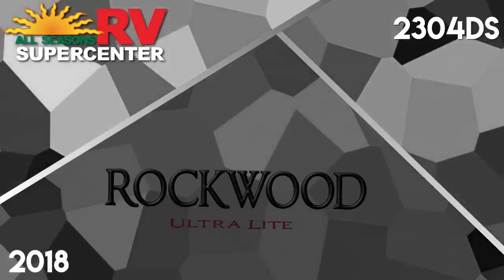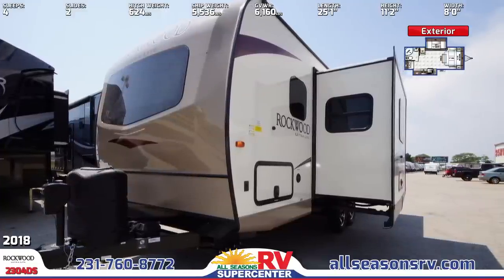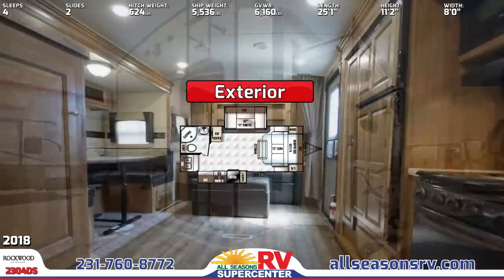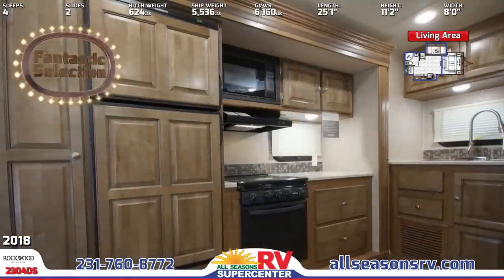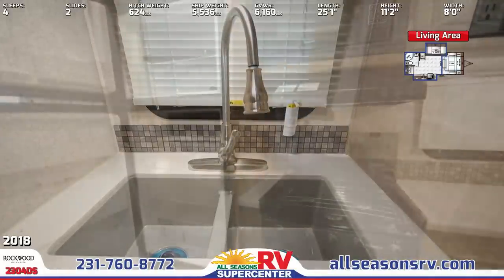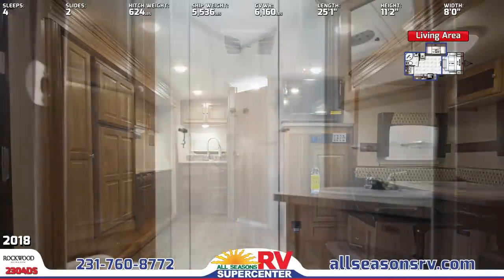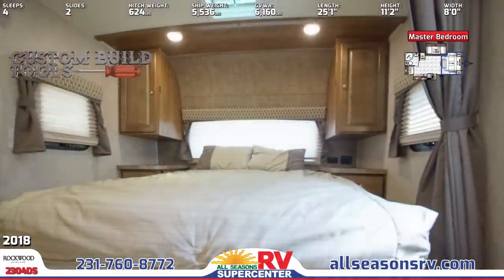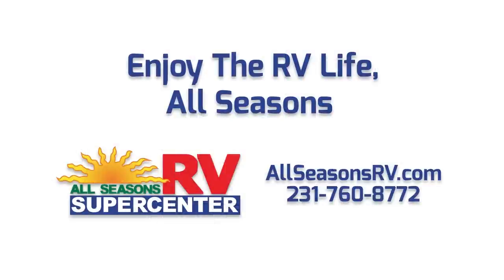2018 Forest River Rockwood Ultra Lite 2304DS Travel Trailer RV For Sale All Seasons RV Supercenter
Style and quality construction with maximum towability in the new 2018 Rockwood Ultra Lite 2304DS. Find yours today at All Seasons RV Supercenter!

This is a double-axle travel trailer with 2 slide outs, 6-sided aluminum cage construction, vacuum laminated 1-piece roof and walls, and 4 frame-mounted stabilizer jacks. Standard on this model are nitro-filled radial tires on polished alloy wheels, slam latch baggage doors, tinted frameless windows, and sleeping for up to 4 people.

On the outside is a power awning with LED light strip, roof ladder, spare tire with cover, and external speakers. The main living area inside features an open floor plan including a spacious U-dinette storage overhead and underneath.

In the kitchen are solid surface kitchen countertops, an under mount double bowl sink with residential-style faucet, recessed 3-burner cooktop with large oven, overhead microwave, and double door fridge. The cabinetry has roller bearing drawer guides, and there is decorative slide out fascia throughout.

Next to the dinette is an LED TV Bluetooth entertainment center, and in the rear is a roomy bathroom with radius glass door shower, vanity sink, linen closet, and skylight.

At the front is the master bedroom with full-width sofa with storage underneath, large ottoman and dual end tables. Behind is a wall-mounted Murphy bed with cabinet storage and reading lights overhead.

Visit allseasonsrv.com now to see our full inventory online, or give us a call at to speak with one of our friendly and helpful RV representatives. No matter how you prefer to shop, All Seasons RV will work hard to bring you the nation’s best RV brands for the guaranteed lowest possible prices!